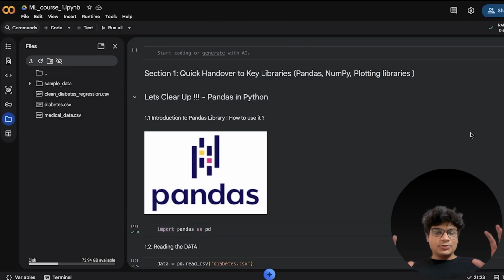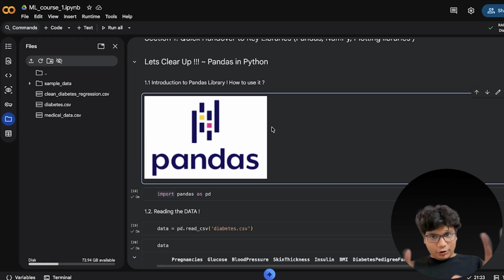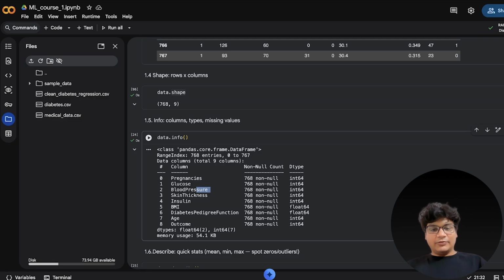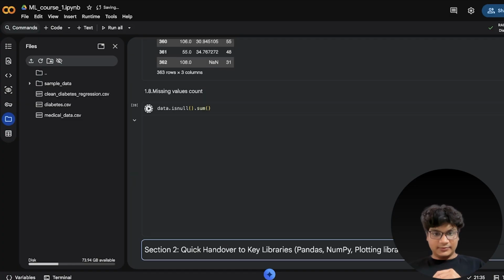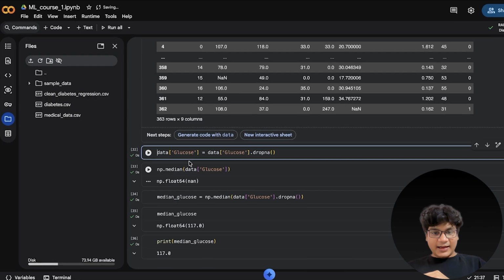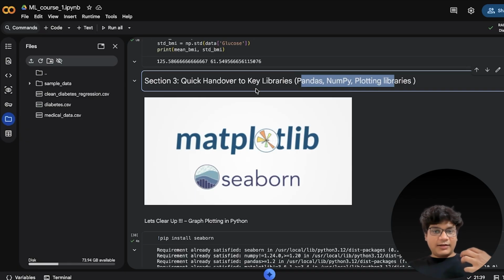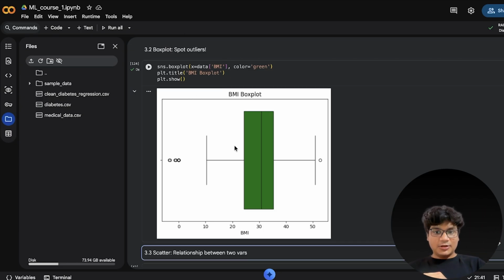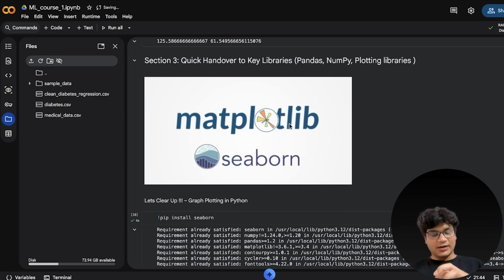The 3 Key Libraries for Machine Learning ( Pandas, NumPy, Matplotlib ).